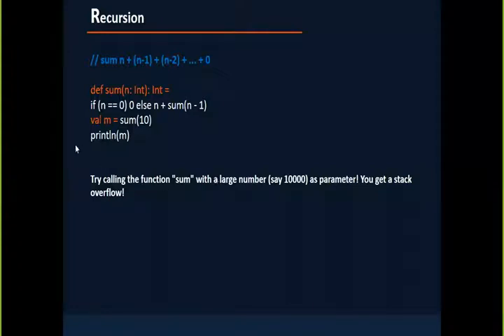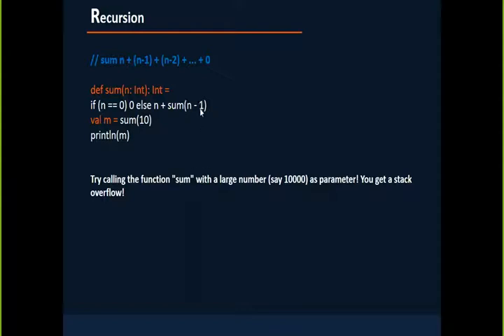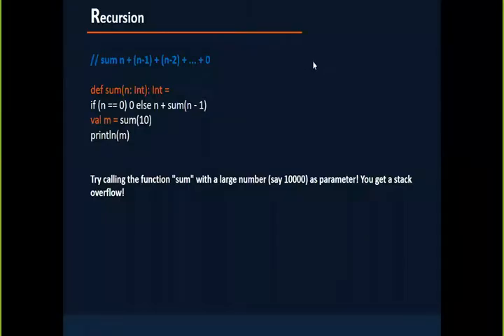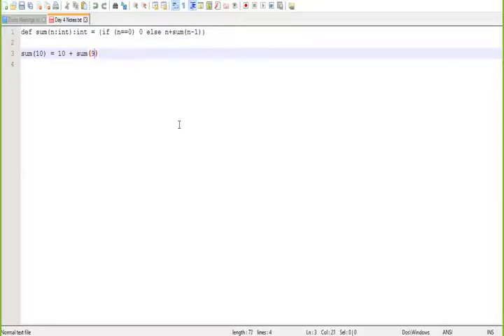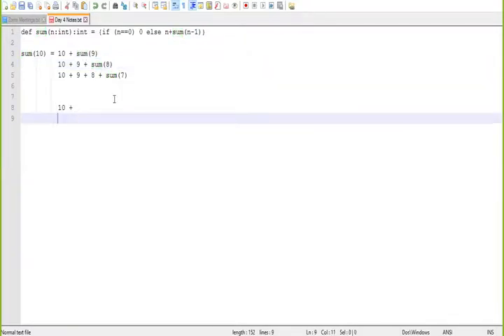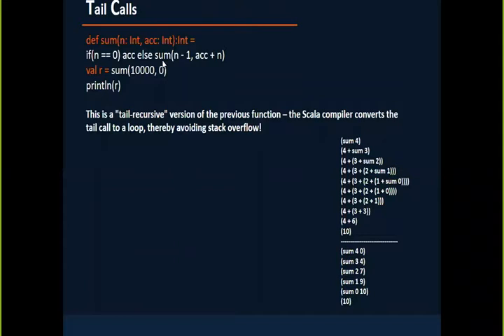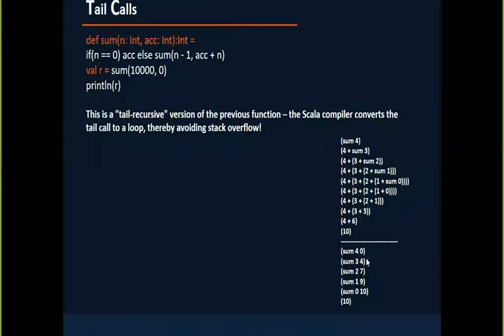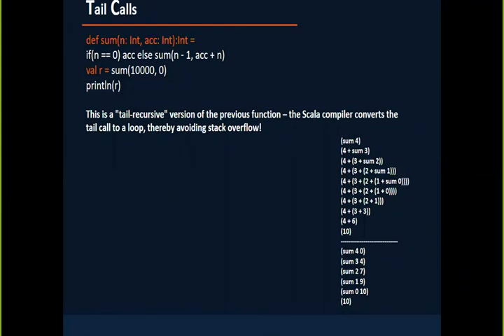Recursion Functions in Scala v1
Recursion Functions in Scala,
Tail Recursive Function Calling in Scala